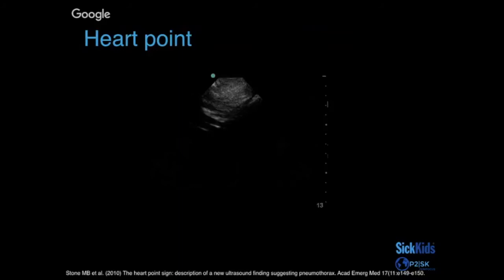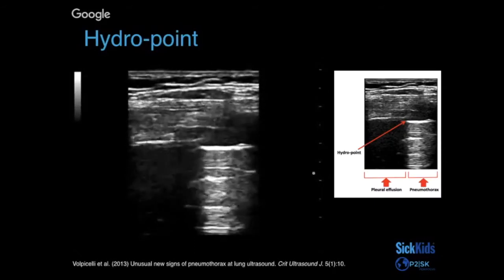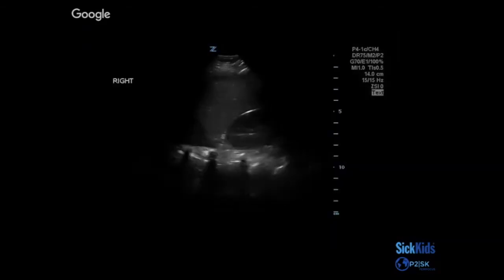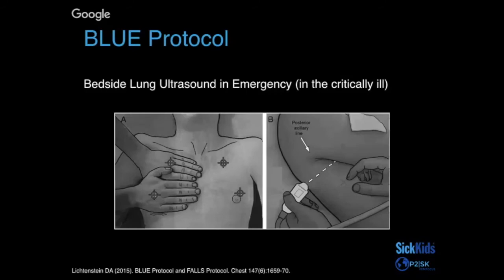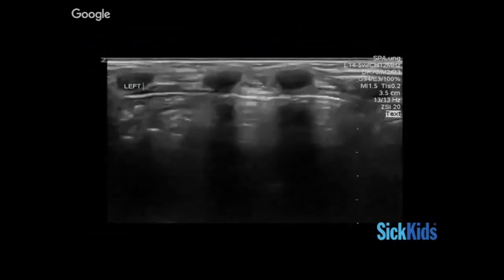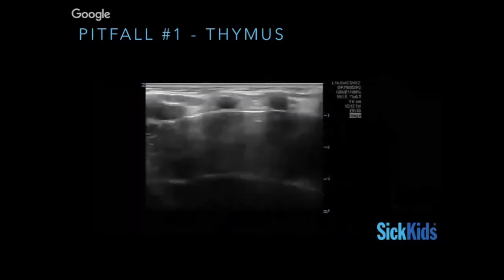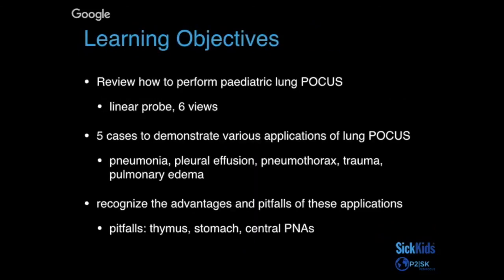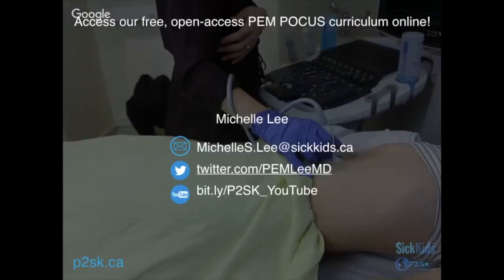Lung (3/3)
Dr. Lee Michelle reviews the advantages and limitations in performing lung POCUS and its applications.

Happy Scanning!